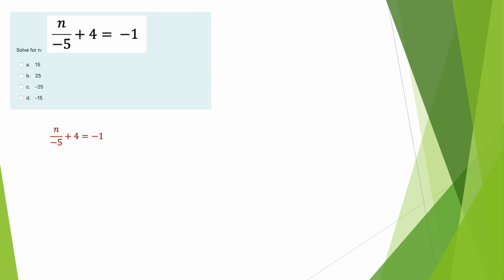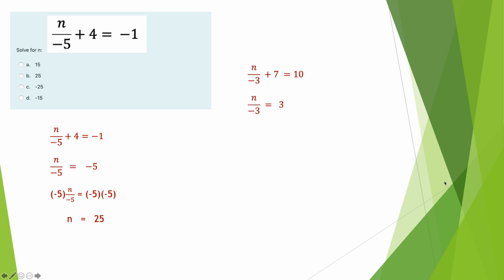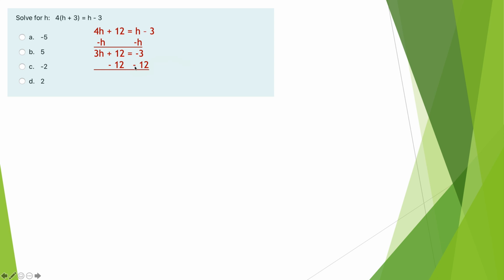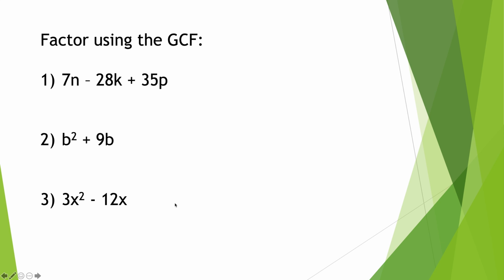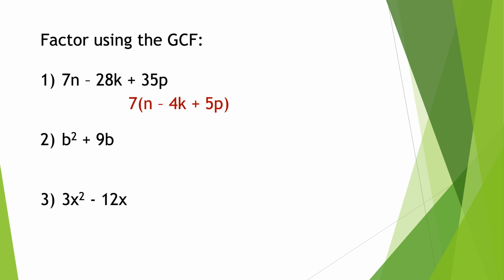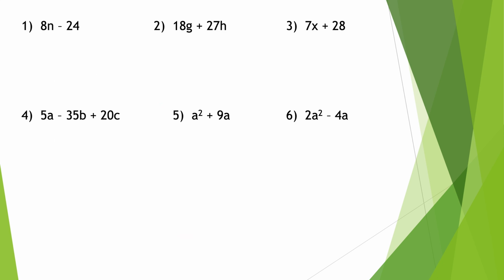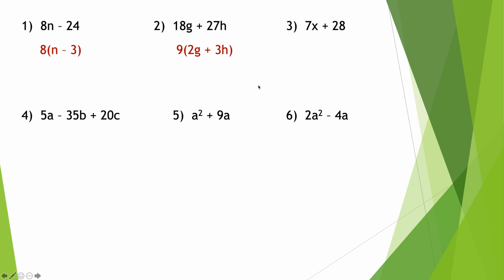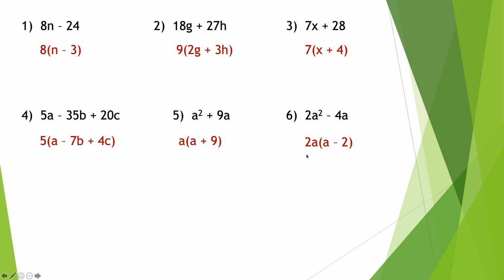Lesson 15 MTHH 1000 Video 1